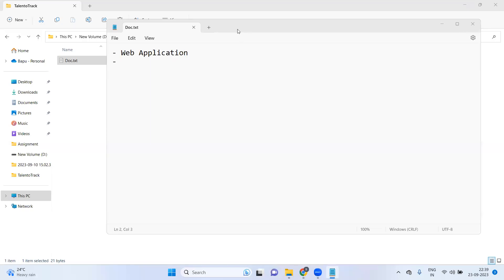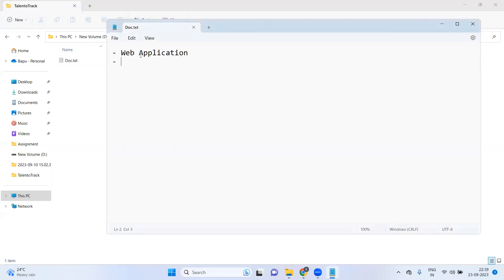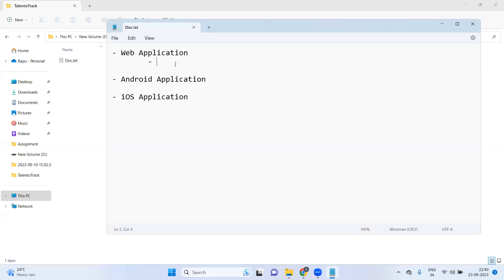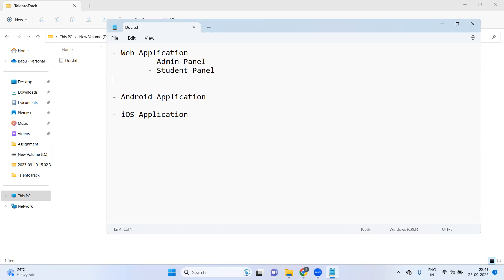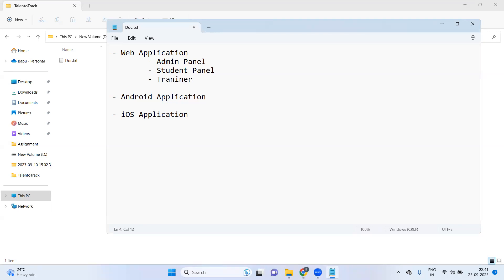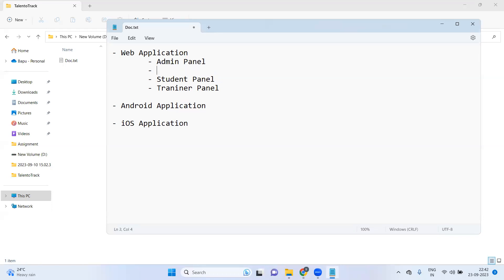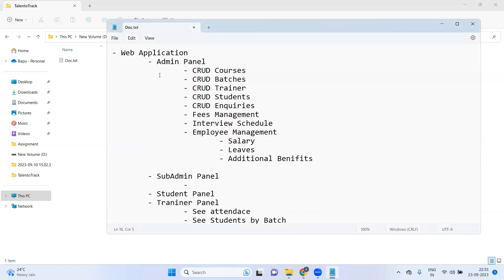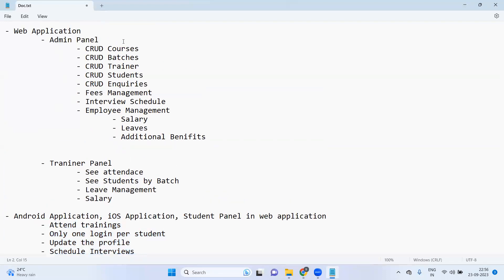Session-01:Training Institute Management System - Requirement Gathering | Product Development Series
Welcome to the first session of our exciting YouTube series on "Training Institute Management System - Product Development." In this session, we embark on a journey to create a comprehensive Training Institute Management System from scratch, using cutting-edge technologies and industry best practices.

In this initial instalment, we lay the foundation for our project by diving deep into the crucial phase of "Requirement Gathering." This essential step forms the bedrock upon which the entire development process is built. We will explore the intricacies of understanding and documenting the needs, goals, and expectations of our end-users and stakeholders.

Here's a brief overview of what you can expect in this video:

Why Requirement Gathering Matters: Discover why effective requirement gathering is a critical step in any software development project and how it directly influences the success of your system.

Stakeholder Identification: Learn how to identify and engage with key stakeholders who will have a vested interest in the Training Institute Management System.

User Personas and Use Cases: We'll delve into the concept of user personas and use cases, helping you create a clear and comprehensive picture of the system's functionality.

Feature Prioritization: Understand how to prioritize features and functionalities based on their importance to the end-users and the overall project goals.

Documentation: Explore the various documentation techniques and tools available to effectively capture and communicate requirements to your development team.

Throughout this session, we will share practical insights, tips, and best practices to ensure that your requirement gathering phase is both efficient and effective. By the end of this video, you'll have a solid foundation to move forward with confidence into the next phases of our Training Institute Management System development journey.

Join us as we transform your vision into a powerful and user-friendly Training Institute Management System. Let's get started!

Requirement Gathering
Product Development Series
Educational Software
Software Development
Project Management
Tech Series
Software Requirements
Institute Management
Education Technology
Training Software
Requirement Analysis
Tech Insights
Learning Management System
Software Design
Software Engineering
Tech Education